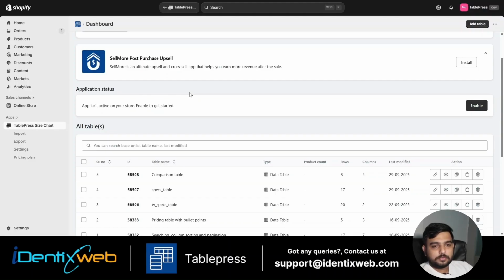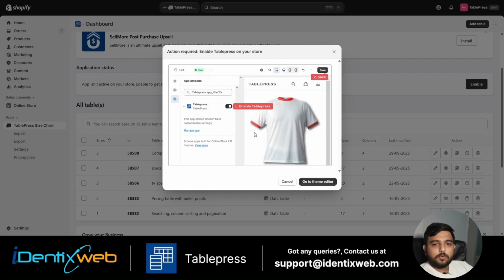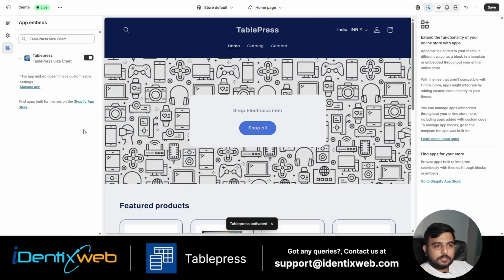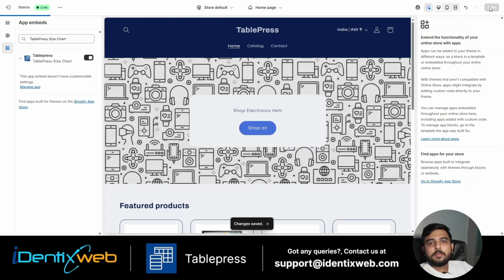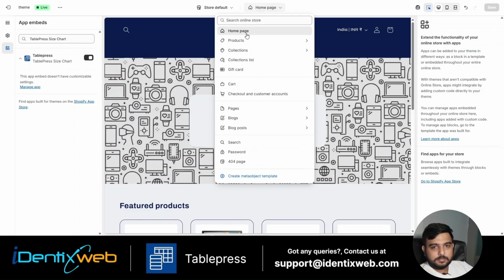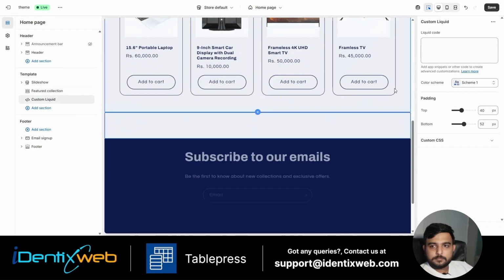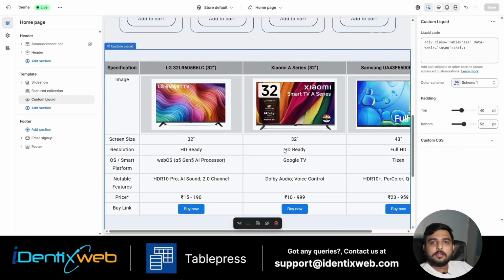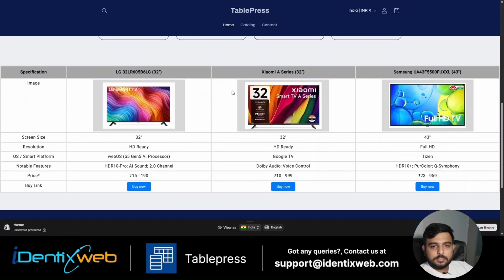How to Paste Table Shortcode in iTable Compare & Pricing Table App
Learn how to paste a shortcode in iTable Compare & Pricing Table app for Shopify 🚀
In this video, we’ll show you exactly how to enable TablePress in your Shopify theme editor and paste the shortcode to display tables anywhere on your store.

👉 In this tutorial, you’ll learn:
⚡ How to enable the TablePress app in Theme Editor
🏠 How to paste shortcode on the Homepage with a Custom Liquid block
🛍️ How to paste shortcode on a specific product page using HTML view
✅ How to save and verify your table display

About iTable Compare & Pricing Table by Identixweb

iTable Compare & Pricing Table helps Shopify store owners:
✅ Add size charts to improve customer confidence
✅ Display product spec tables for clarity
✅ Show pricing & comparison tables to increase sales
✅ Match tables to your branding with full CSS control
✅ Save time with CSV/HTML/JSON import & export

TablePress is trusted by thousands of Shopify merchants to create professional, conversion-focused stores 🌍